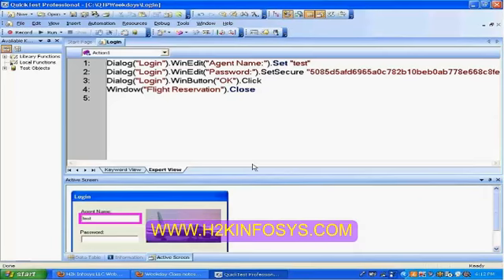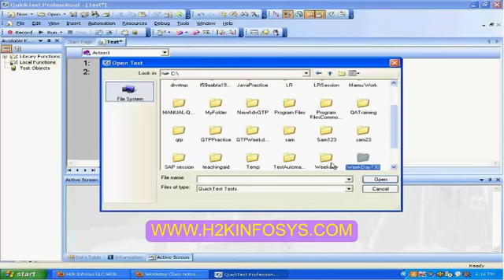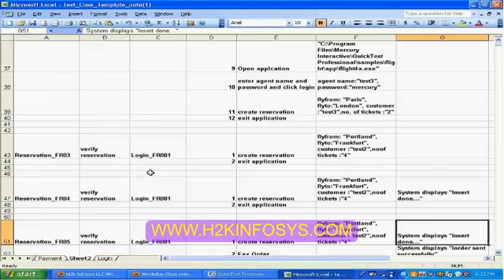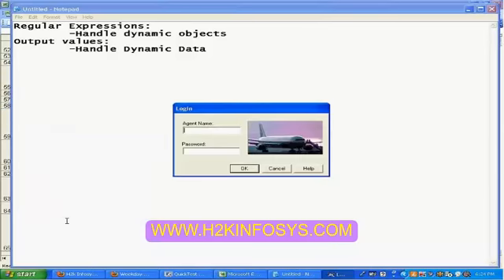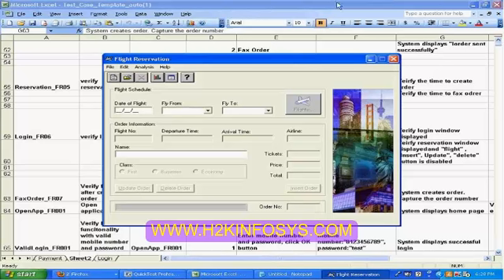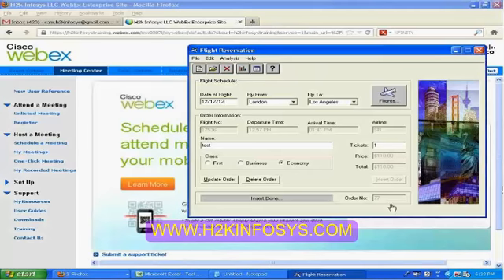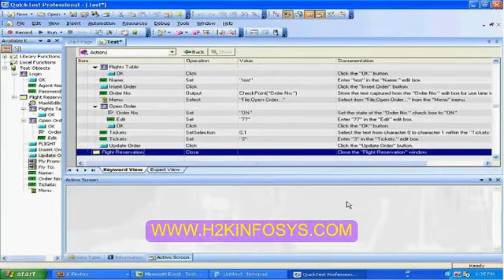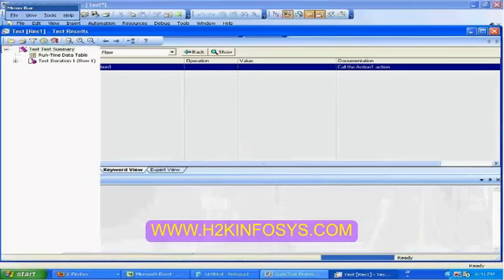QTP And Unified Functional Testing Tutorial | QTP Online Training Course | H2k Infosys